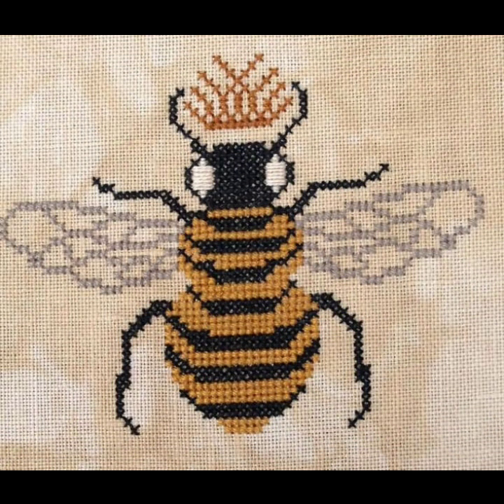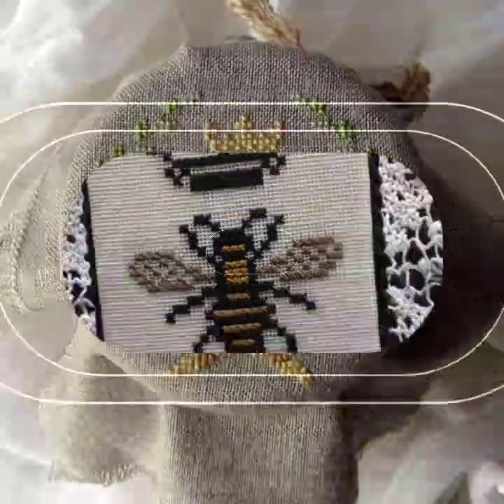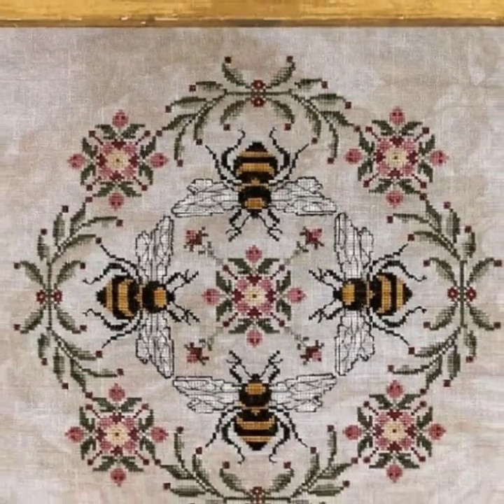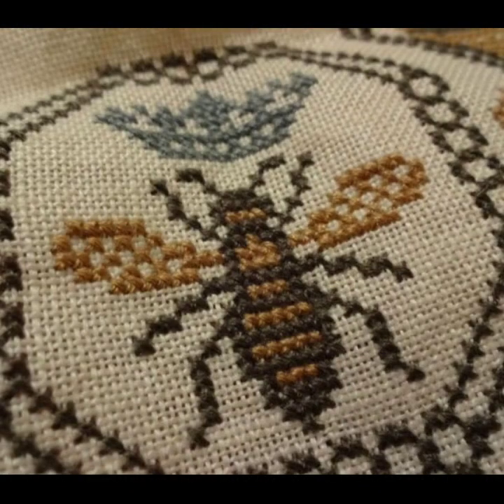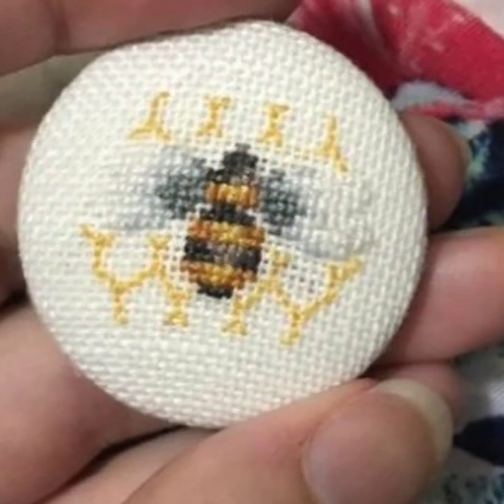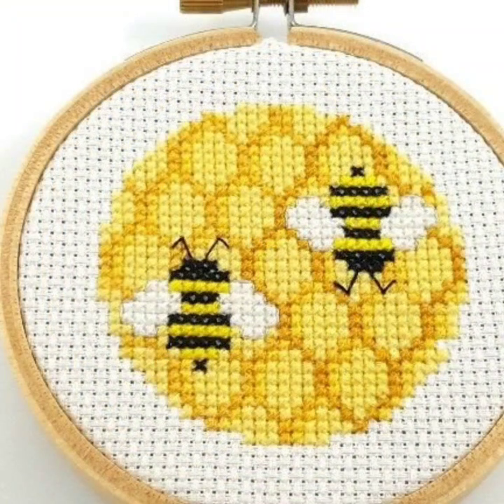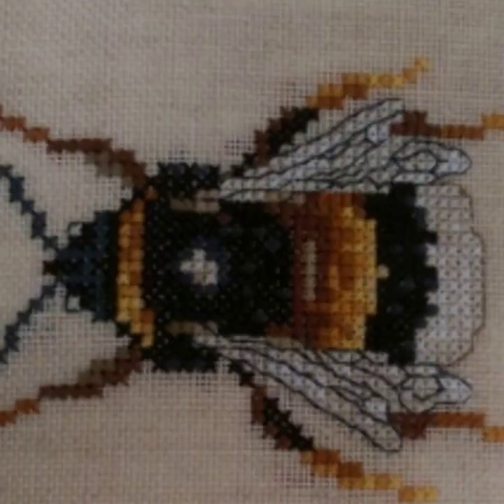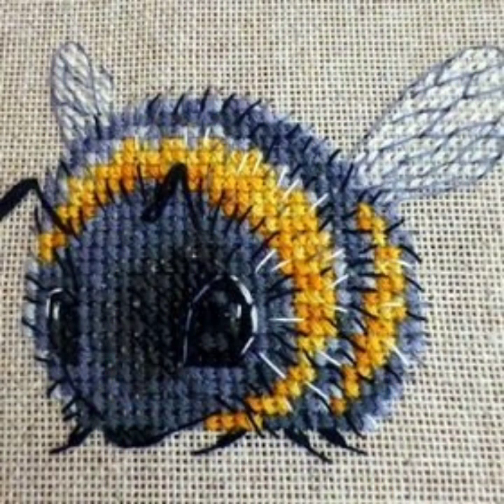heart touching and latest new style cross stitch bee patterns designs and ideas